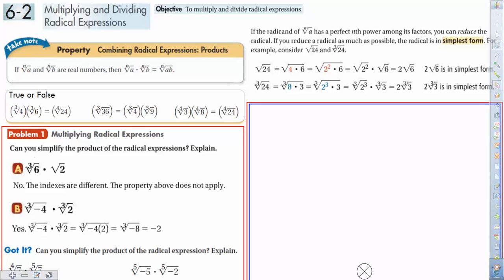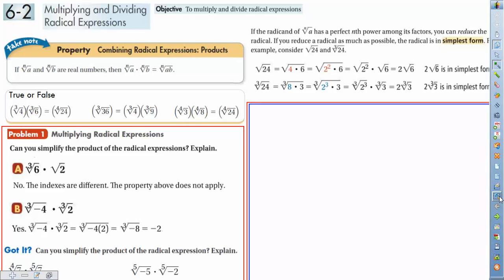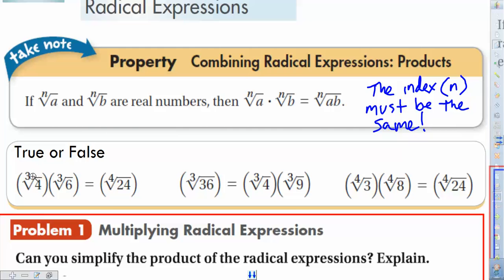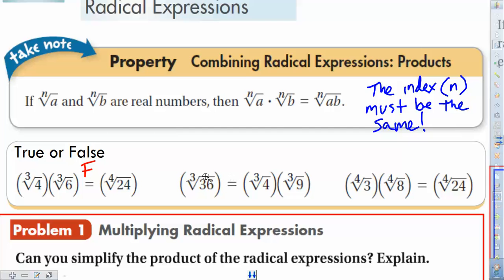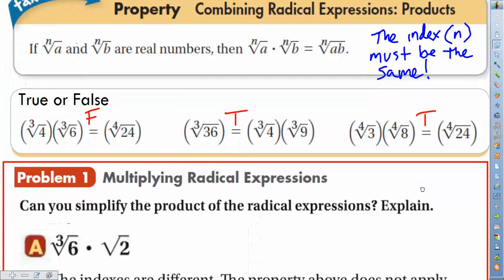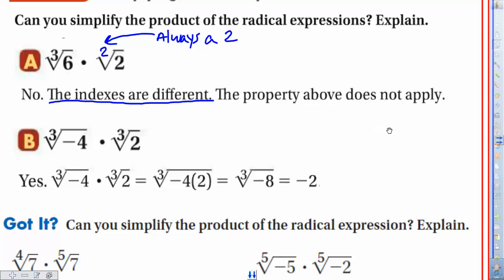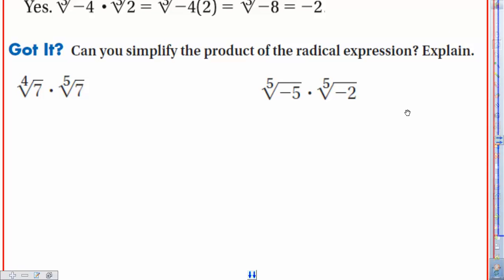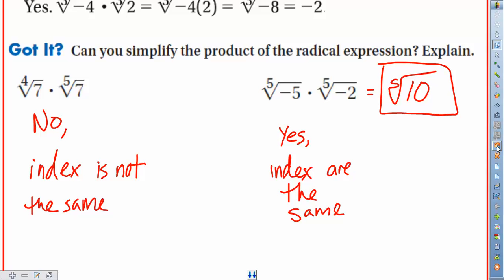6.2 part 1